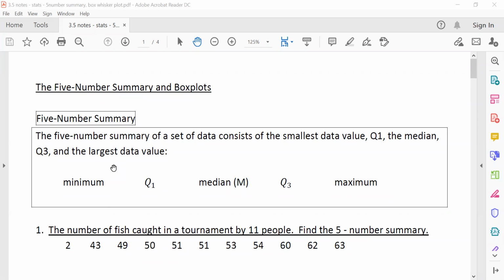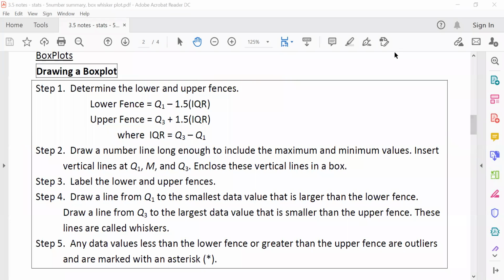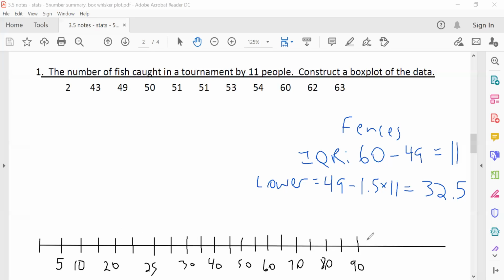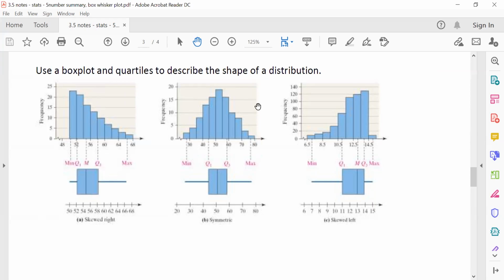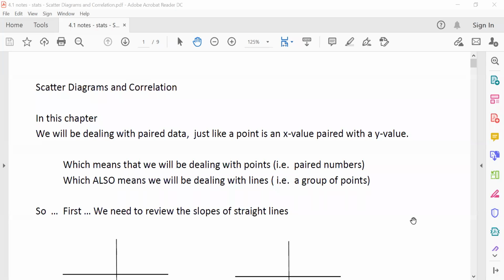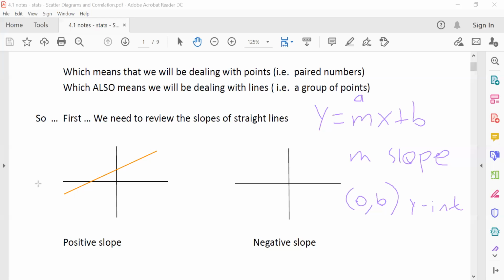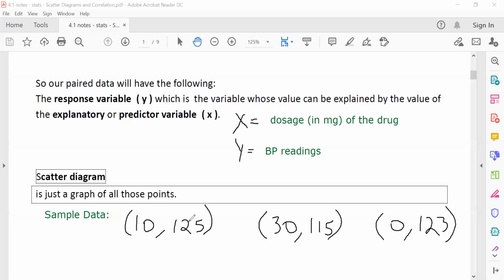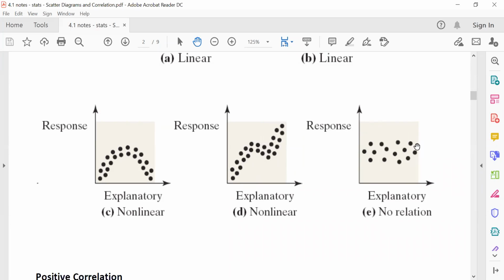Math 1342 - Sep 28 2020 - Sections 3.5 and 4.1